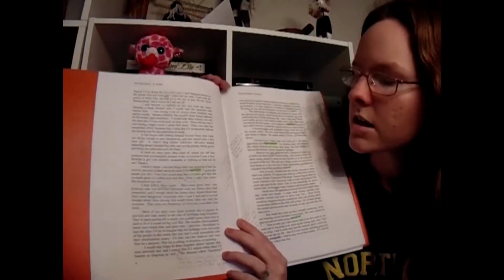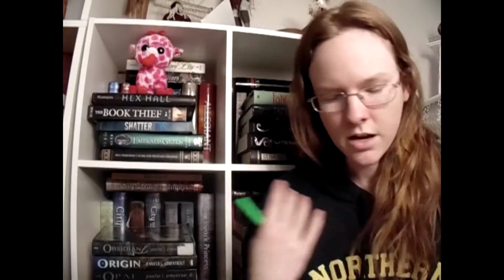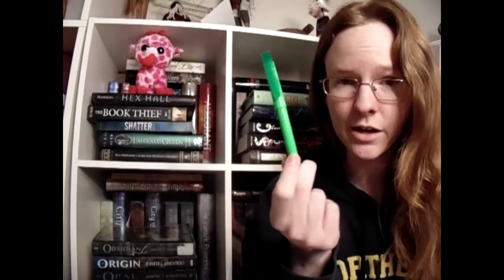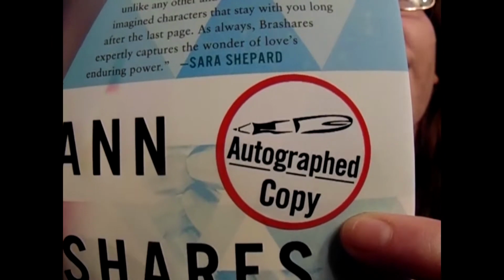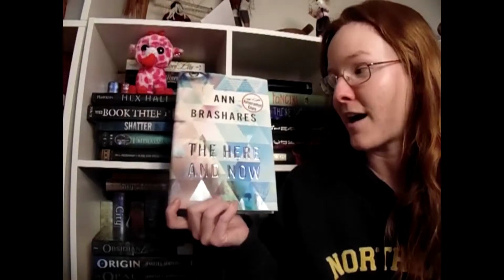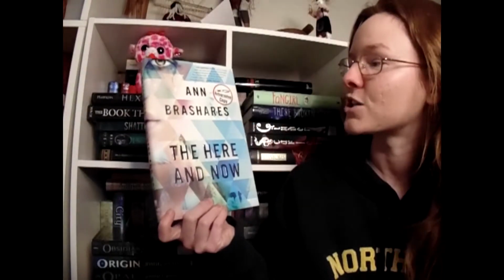Manuscript time! + Surprise find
I've printed a manuscript of my book and I'm here to share my technique
for editing. PLUS, a surprise I found at Target.